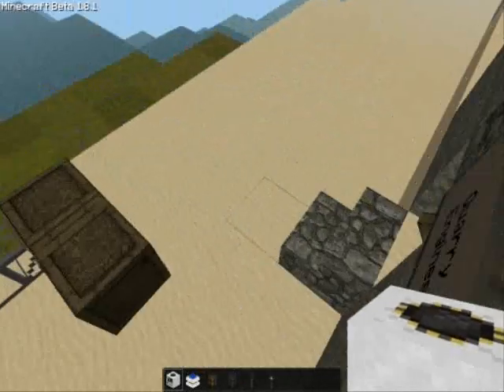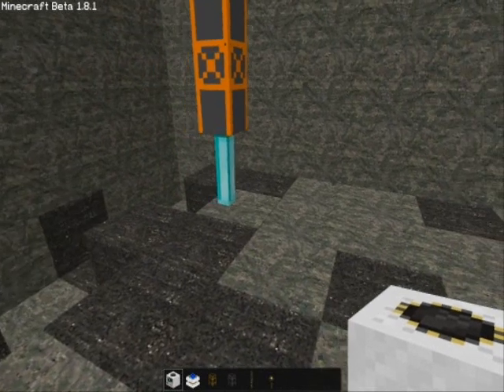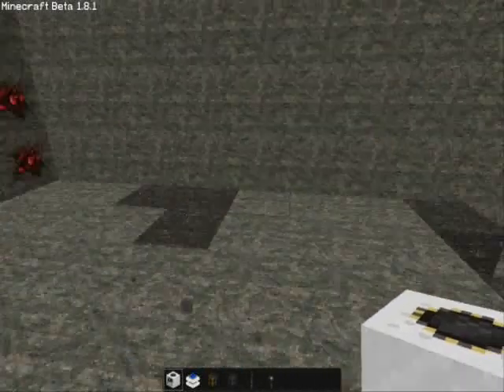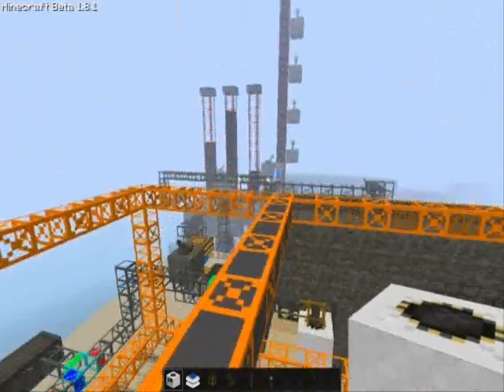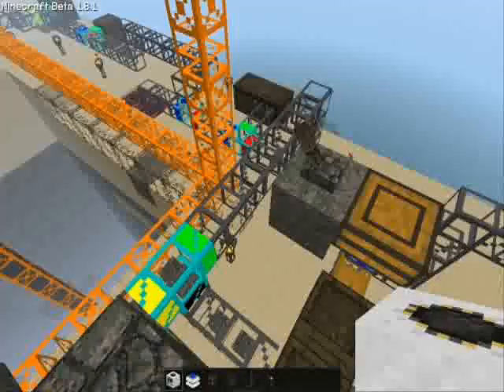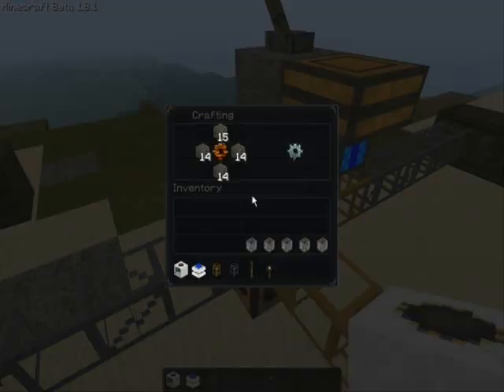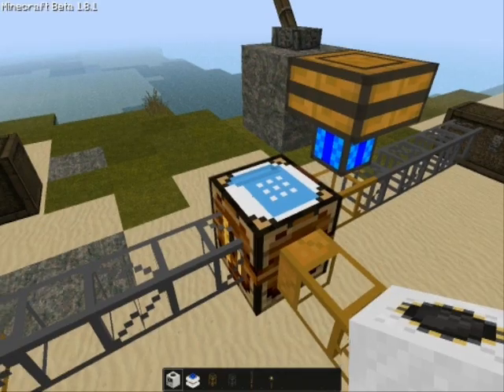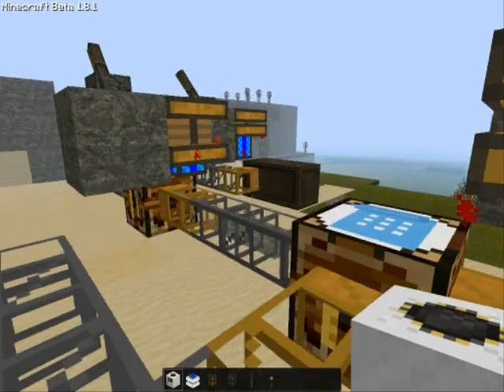Buildcraft- Quarry and gear making machine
Buildcraft is the best mod for minecraft
EVER!!!